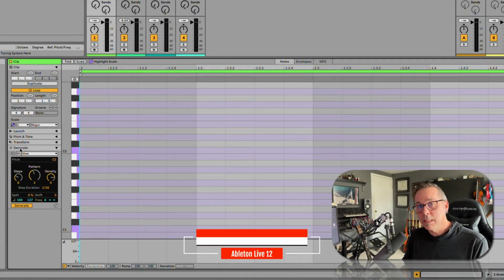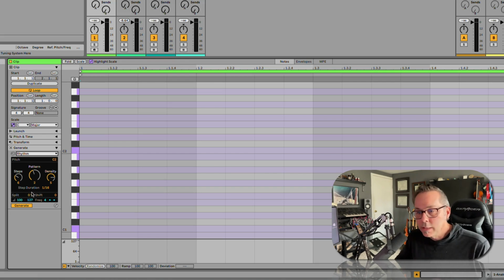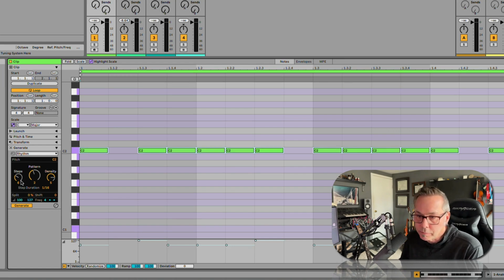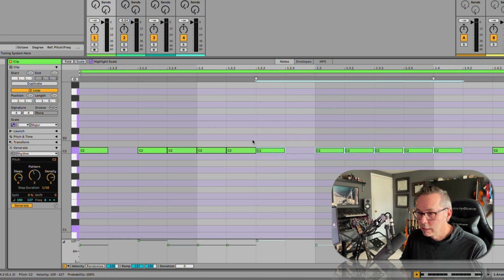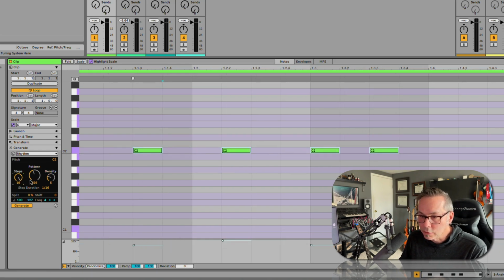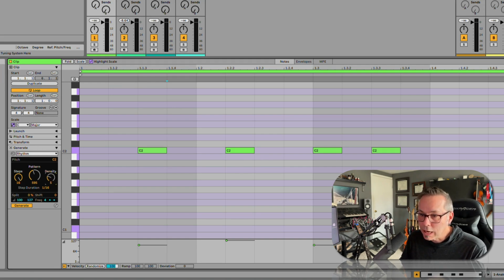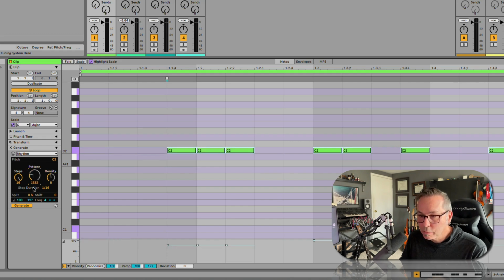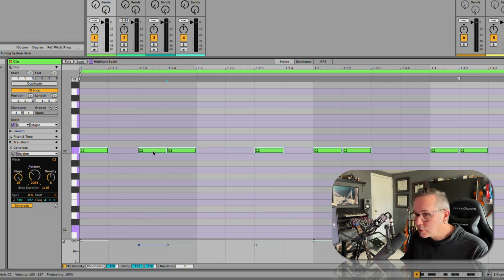Generate Rhythm: Free Ableton Live 12 Music Production Class! Delivered Daily